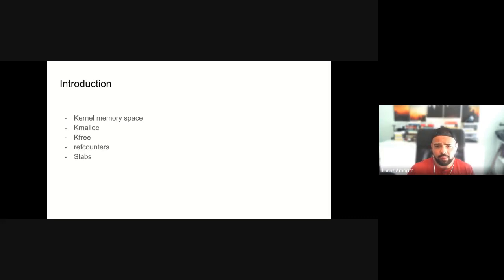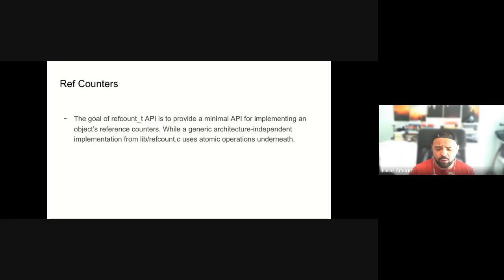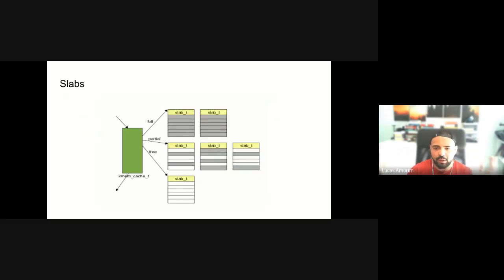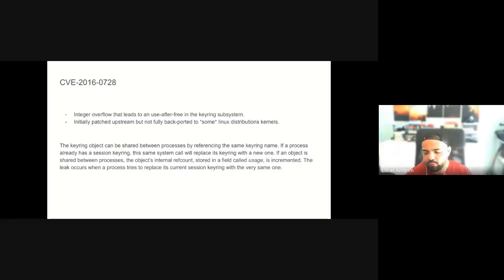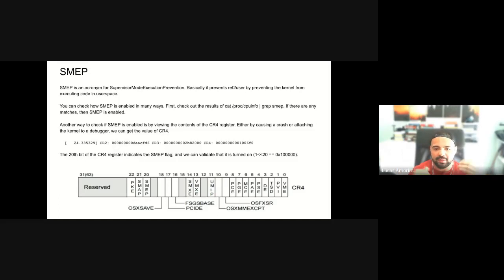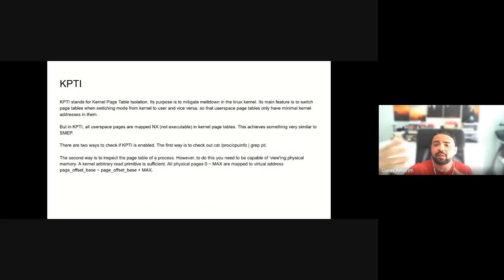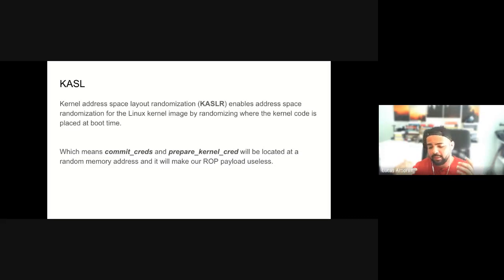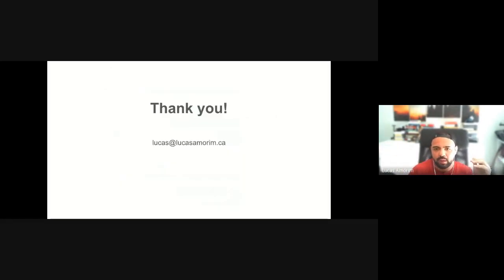Current State of Exploit Mitigations in the Linux Kernel - Lucas Amorim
BSides Vancouver 2021

Linux is the most widely used operating system in the world - powering millions of computers, smartphones, IoT devices and even made its way to mars.

It's also known for having a fragmented ecosystem, where sometimes issues are fixed in the upstream but not (or poorly) backported to the kernel used in the main distros.

In this talk, we're going to take an in-depth look at how the Linux kernel tries to prevent exploitation, what mitigations mechanisms are available and how they have been bypassed in the past.